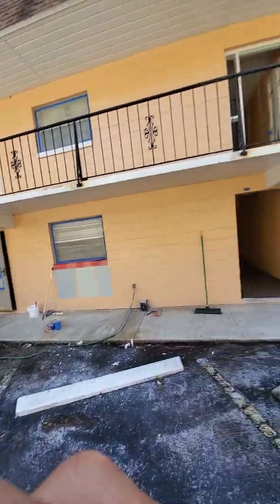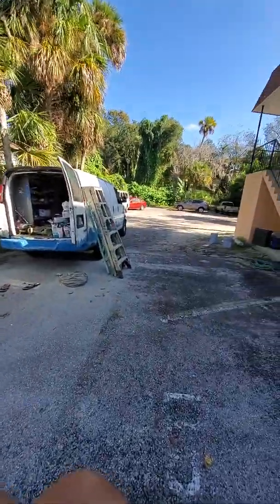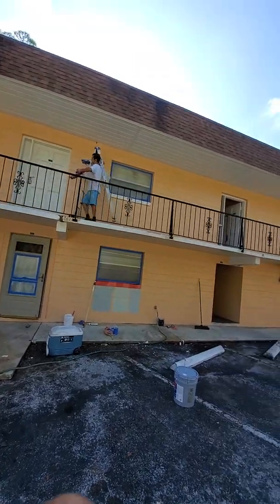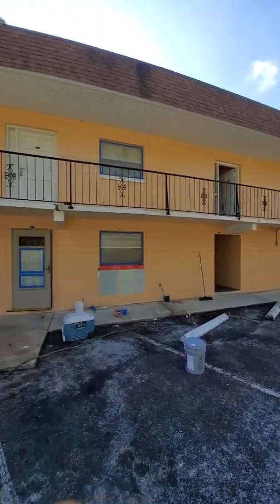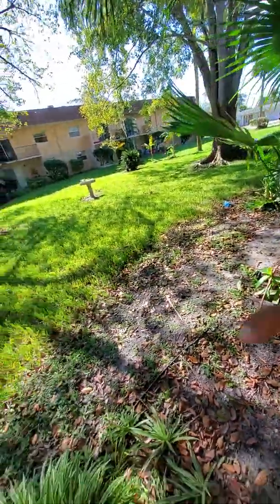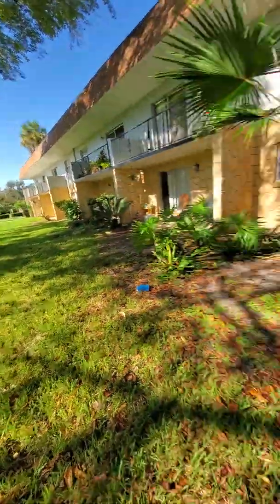Real emEstate Investing- maximizing resources